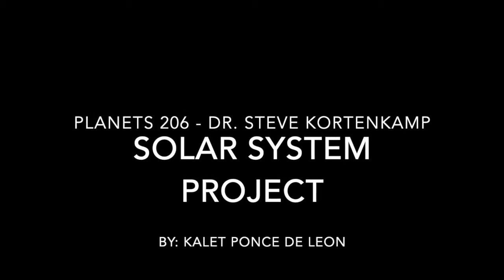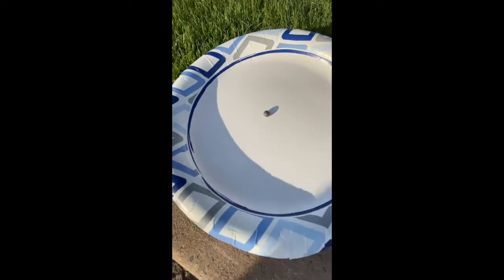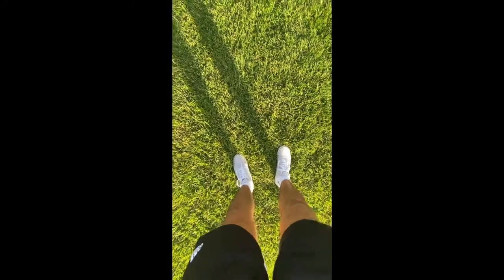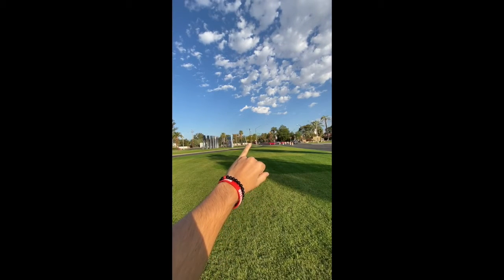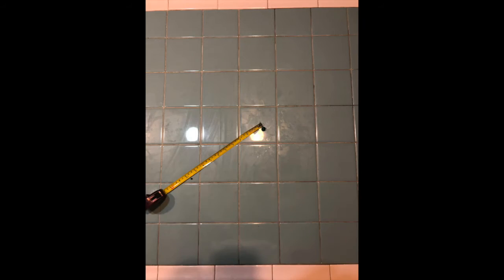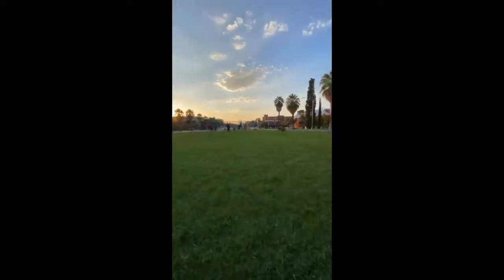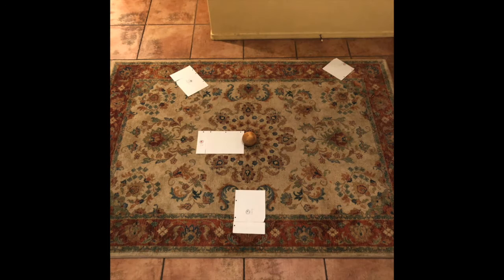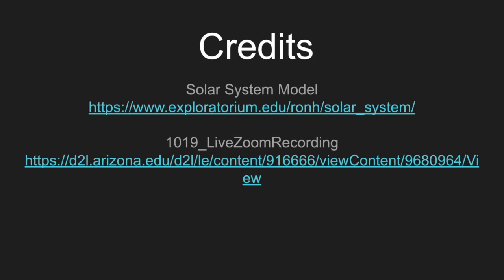Planets 206 Solar System Project Kalet Ponce de Leon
Solar System Model Documentary using accurate relative sizes to our model Sun.